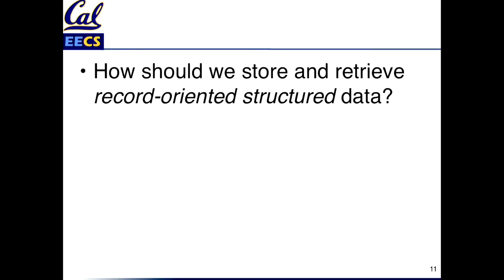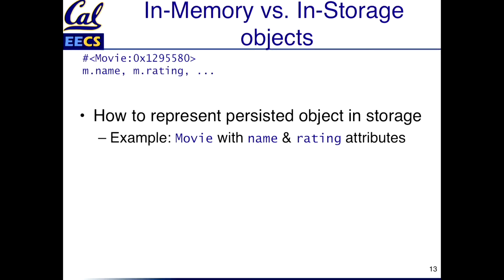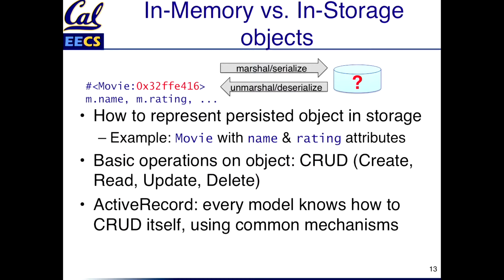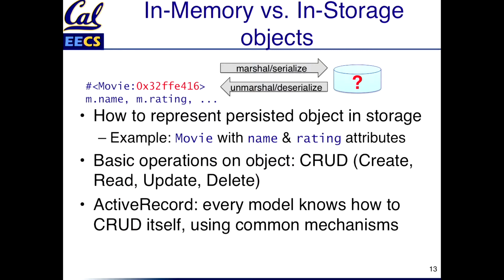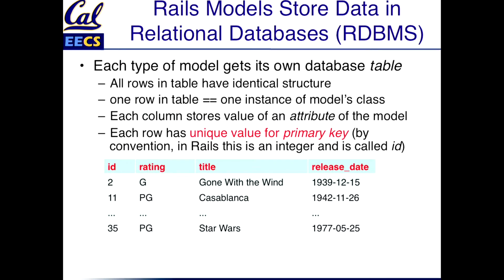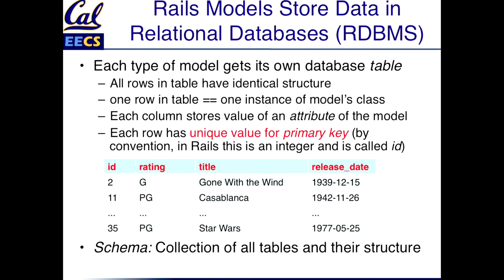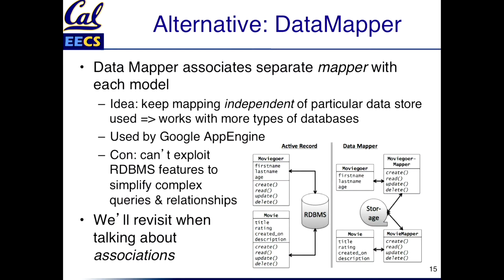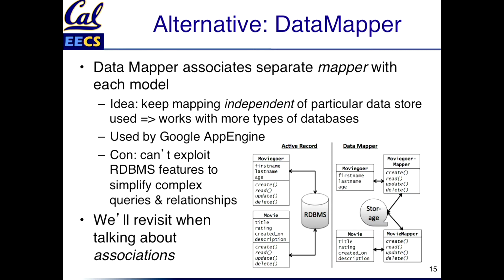CS169 v13 w3l2s3